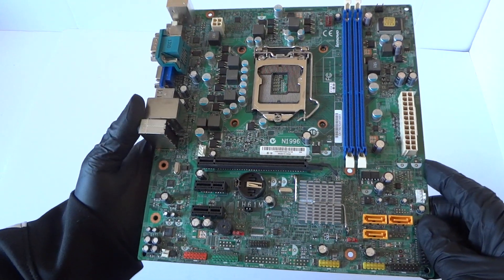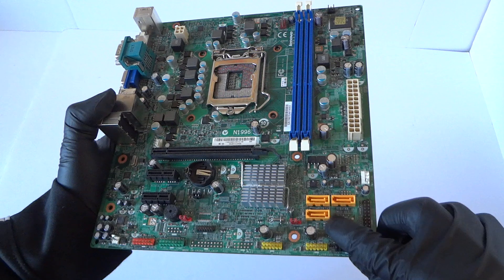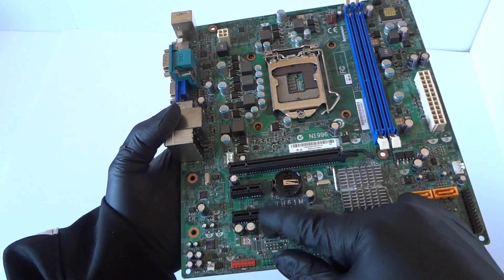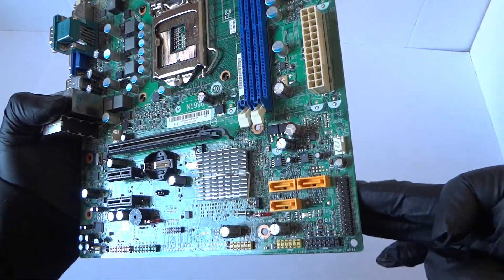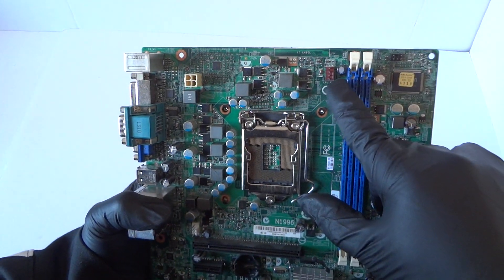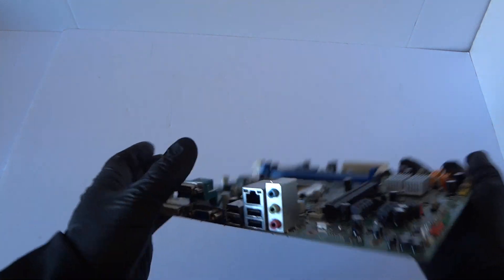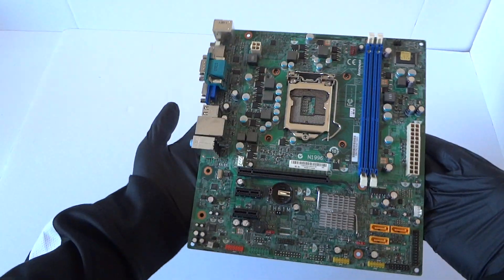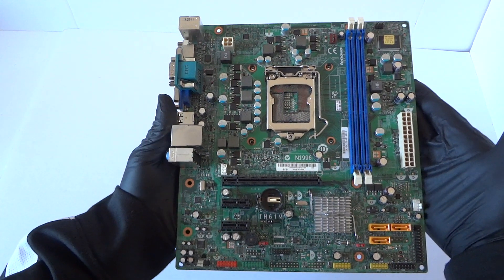Lenovo IH61M Motherboard Overview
Lenovo IH61M Closer Look at the Motherboard.

List of Parts  and Upgrades works with this Lenovo IH61M  Motherboard:

USB Wifi Adapter for PC AC600Mbps Wireless

List of RAM will work with this system (MAX 16GB).

(1.) Crucial 16GB Kit (2 x 8GB) DDR3L-1600 UDIMM
CT2K102464BD160B

(2.) Crucial 8GB Kit (2 x 4GB) DDR3L-1600 UDIMM
CT2K51264BD160B

(3.) Crucial 8GB DDR3L-1600 UDIMM
CT102464BD160B